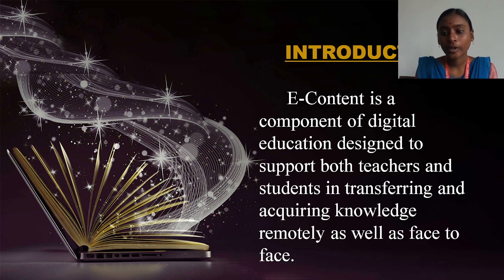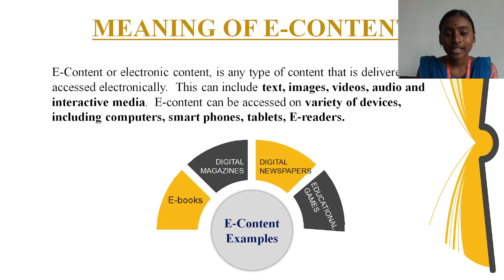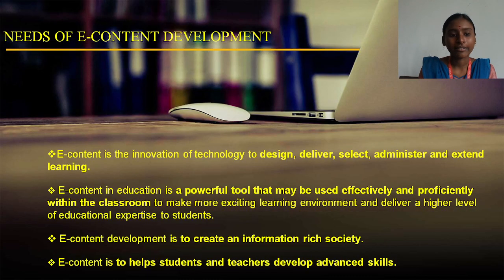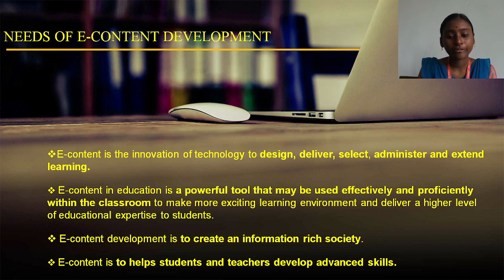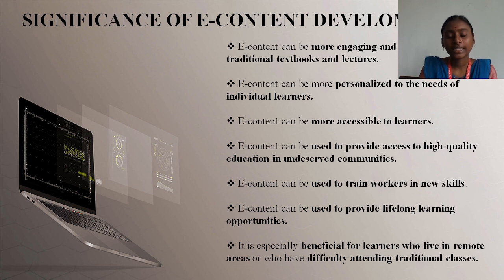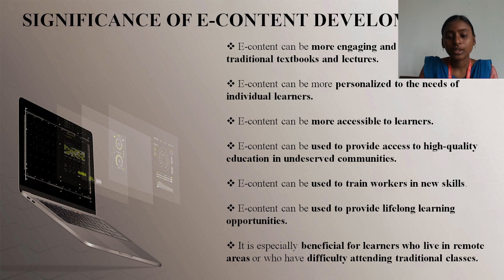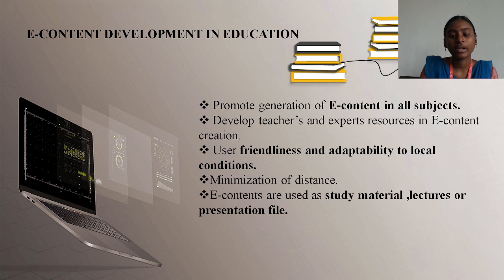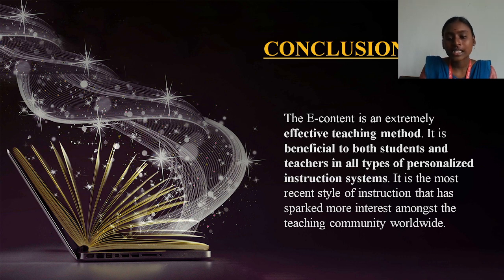E Content - Student Seminar Thanks to B.Sivagami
This video is dedicated to showcasing the seminar presented by my student, Selvi B. Sivagami, III year B.Sc.B.Ed. Explore her insightful presentation on E-Content, where she shares valuable insights. Join us in celebrating her dedication and expertise in this field.